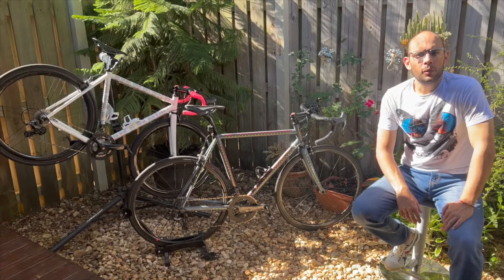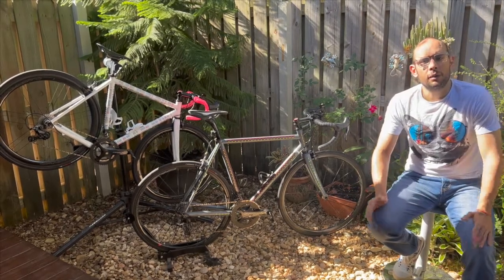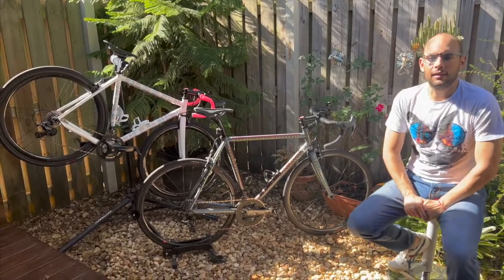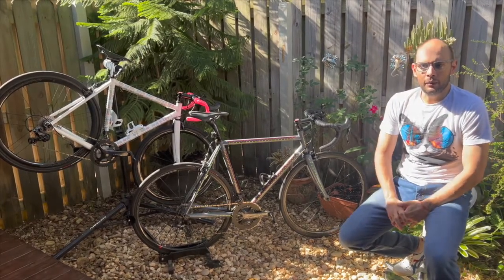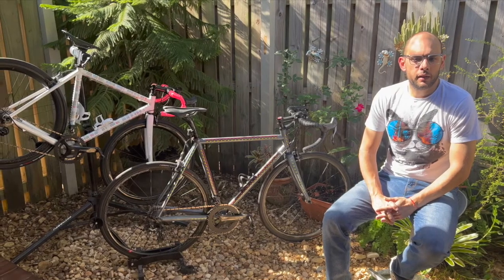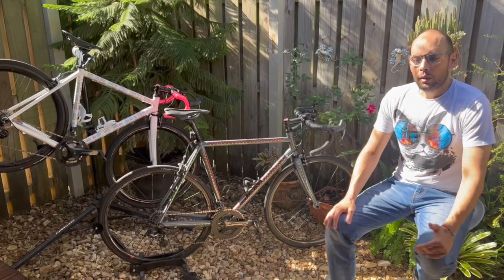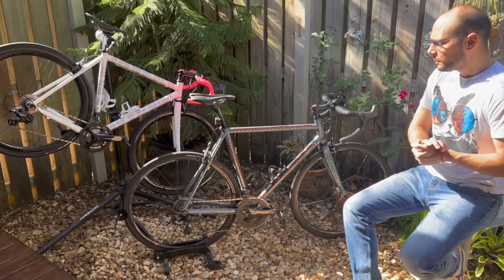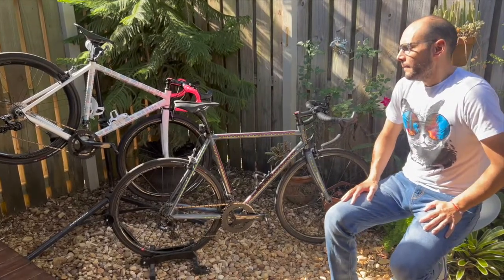Pegoretti Round 5K mile review - Why Would you Buy one? When?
On this video I give my account of my Pegoretti Round after close to 5000 miles of riding. Also I talk about why would you buy a Pegoretti Bike... what to expect, how the process should be and the options available.